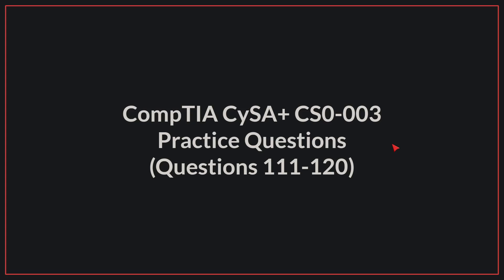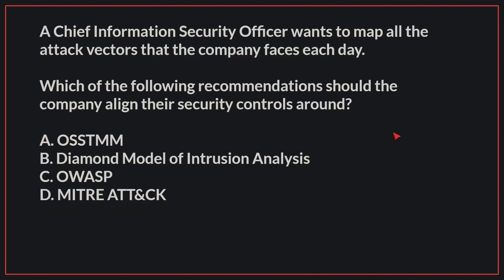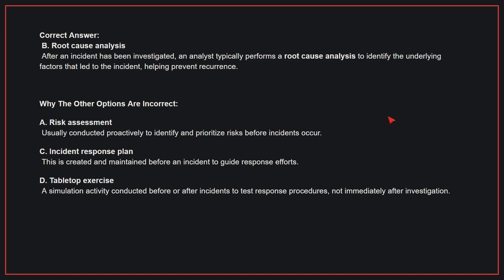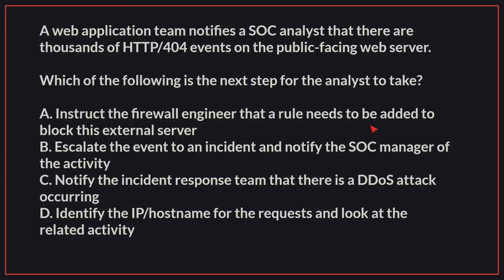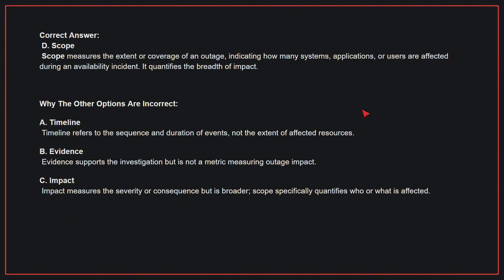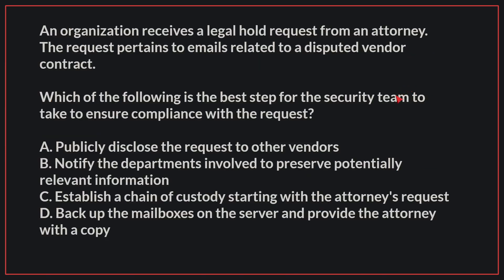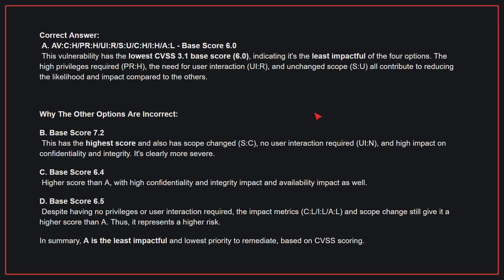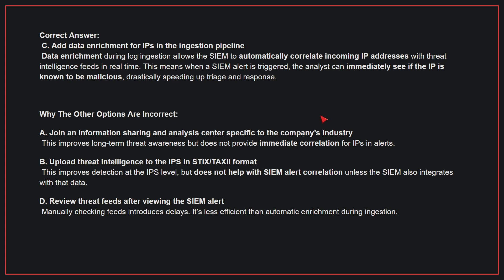CompTIA CySA+ (CS0-003) Exam-Style Practice Questions 2026 | Q111–120 (With Explanations)